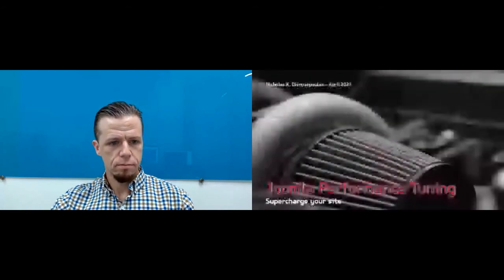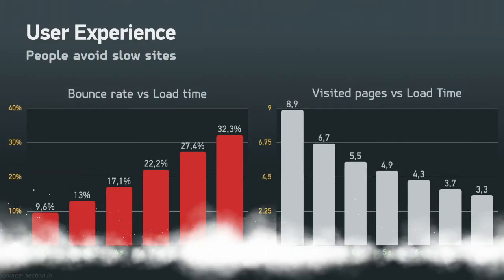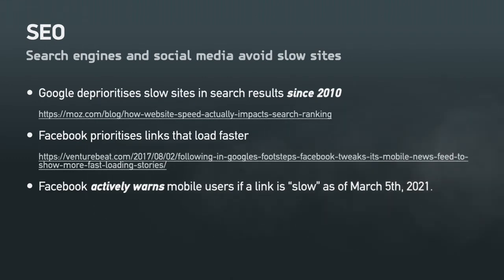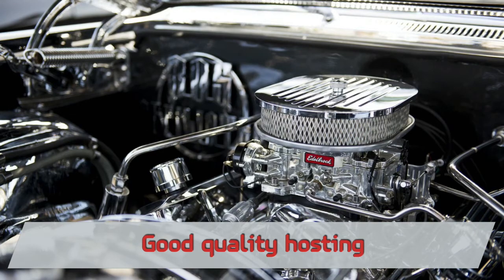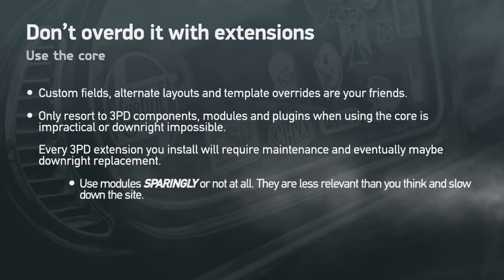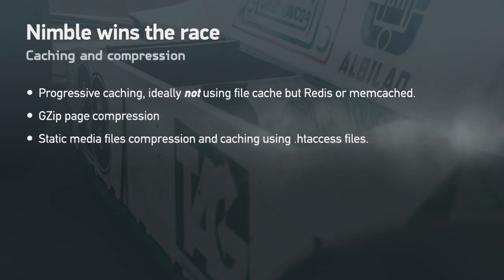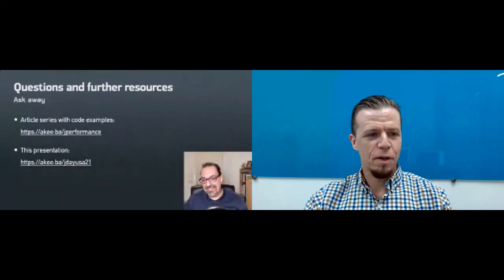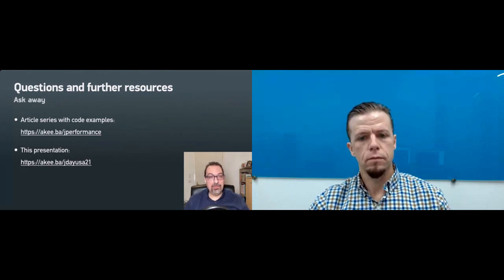Tune It Up! Joomla performance tuning - Nicholas Dionysopoulos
Session presented at JoomlaDay USA 2021.

You've built a beautiful site. To your dismay, search engines sink it and it's too slow. Take it to Niko's Joomla Garage for performance tuning! My tricks apply to Joomla 3 and 4.